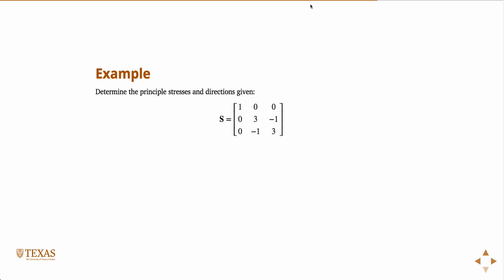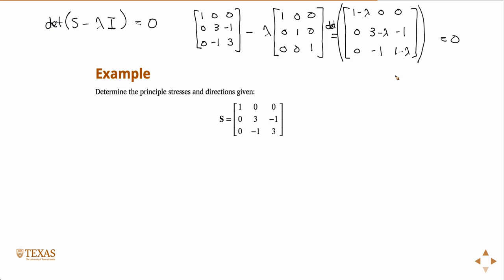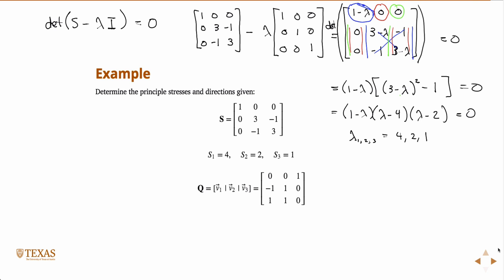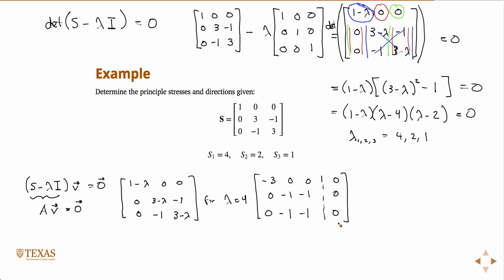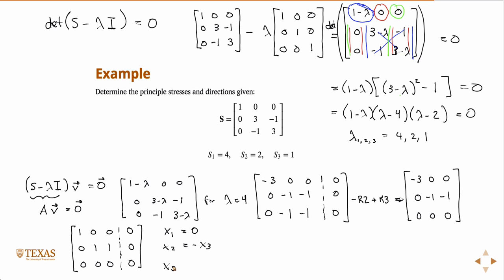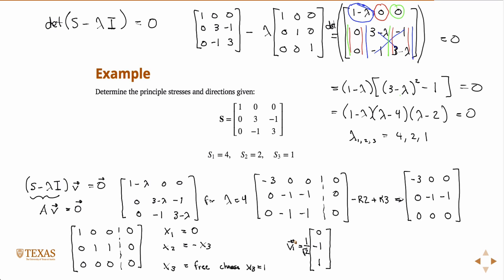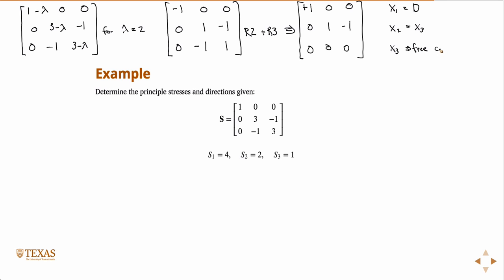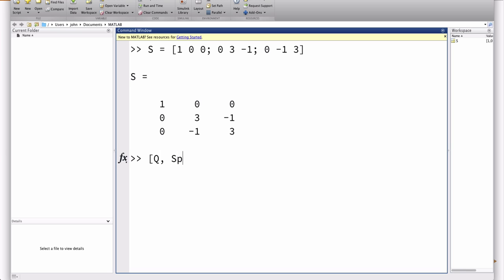Principle stresses and directions - Example